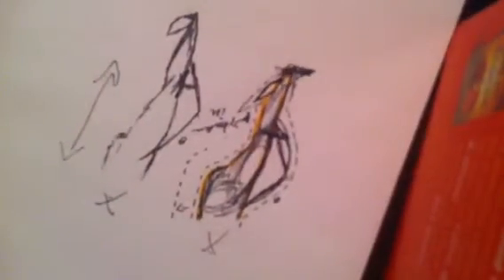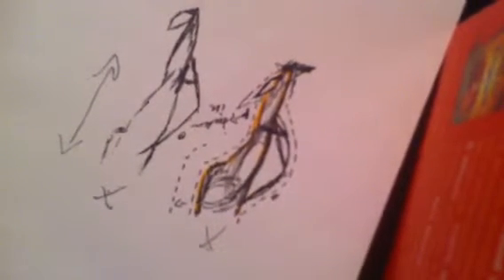Satyr sketches: Legs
So I got cut off in the end but, this is just a little tip video for you guys starting off my tutorials as well. Sorry if I sound over tired btw